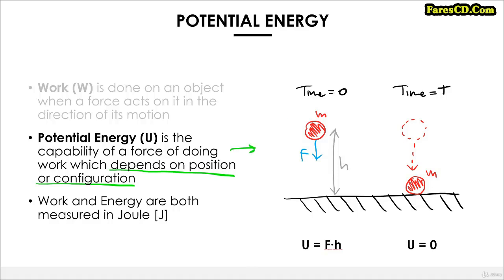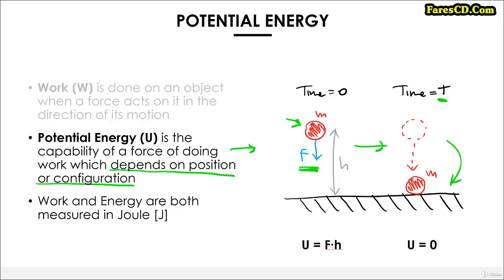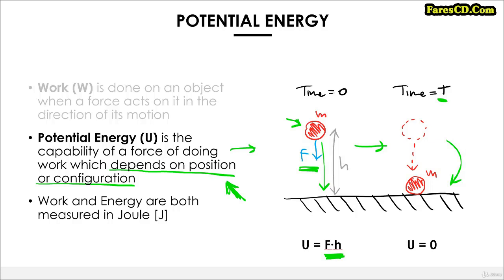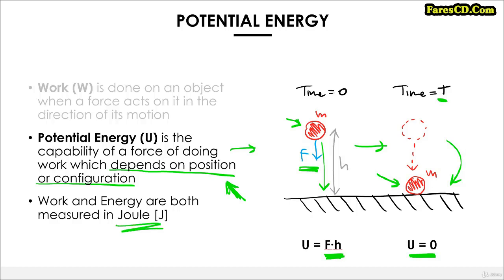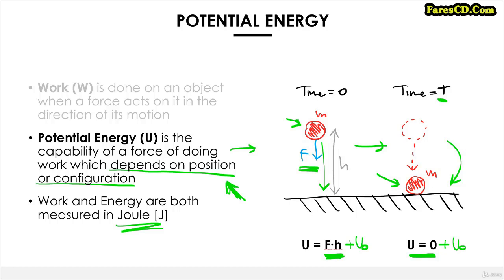011 Potential Energy new